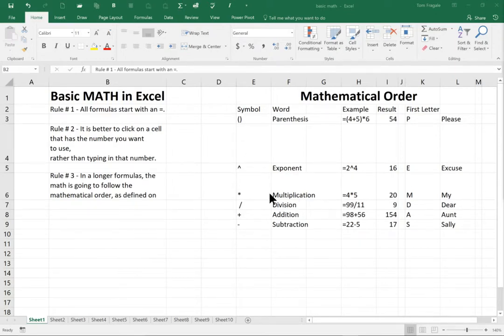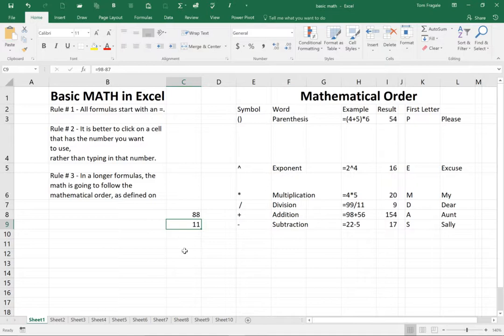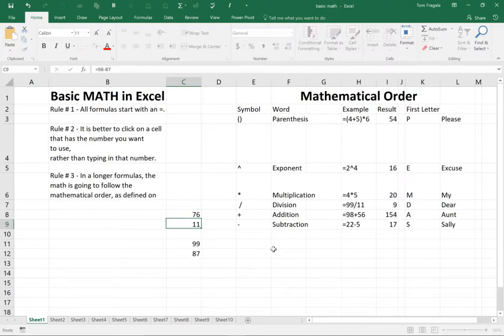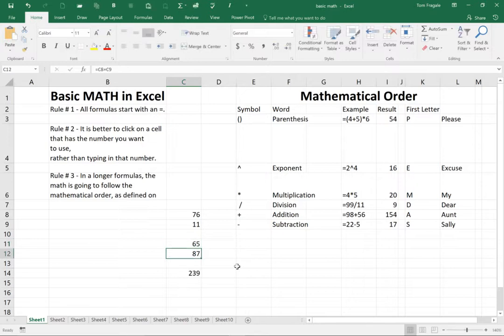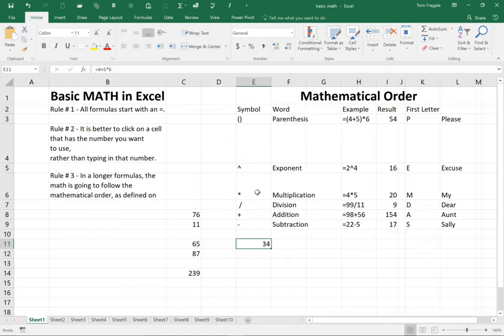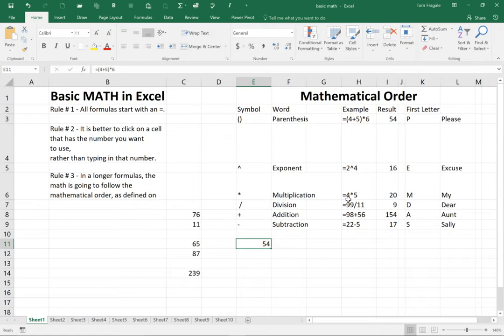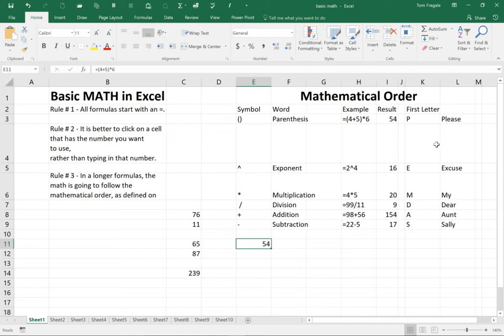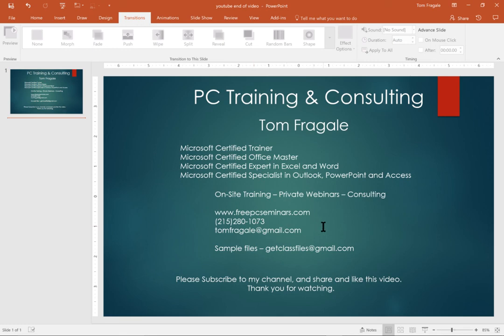Excel Tutorial - Basic Math How to do basic math in Excel 2007 2010 2013 2016 tutorial for beginners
Excel tutorial,excel tutorial basic math,excel basic math,basic math,basic math in excel,excel 2010,excel 2013,excel 2016,excel 2016 tutorial